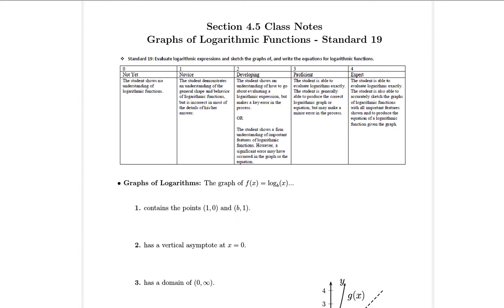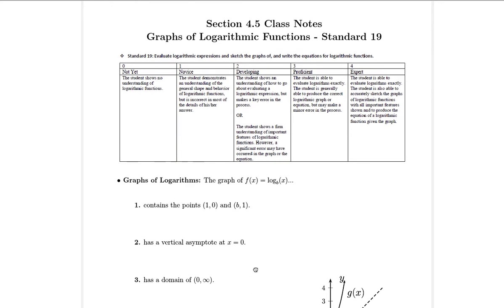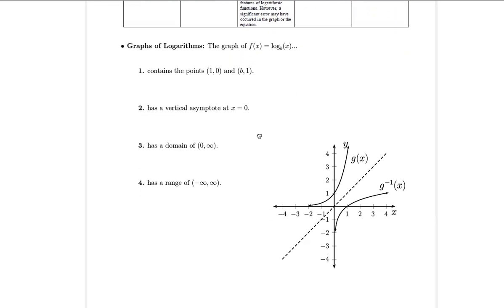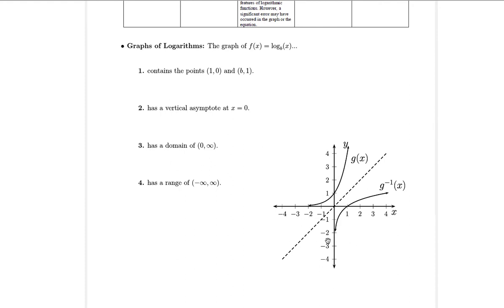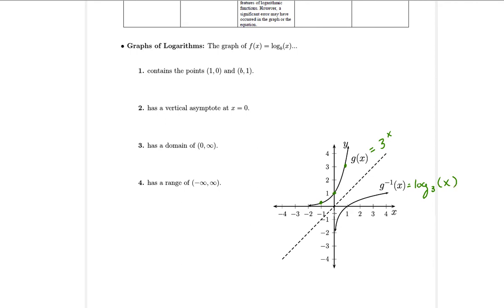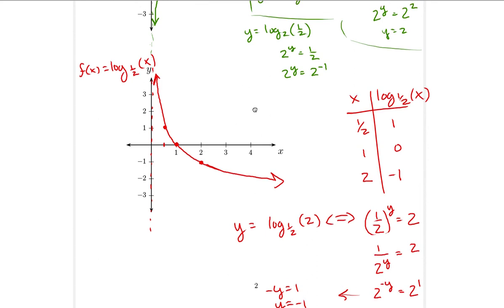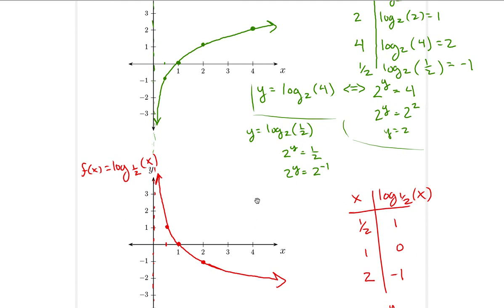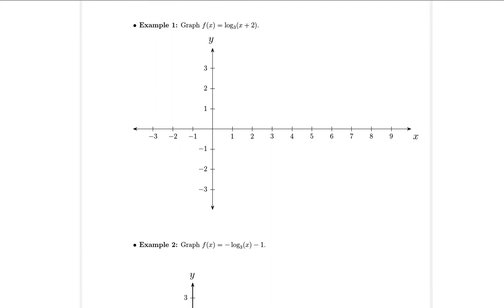Standard 19 Class Notes